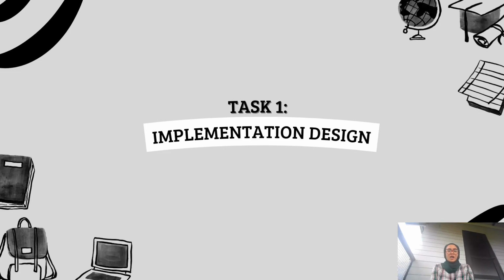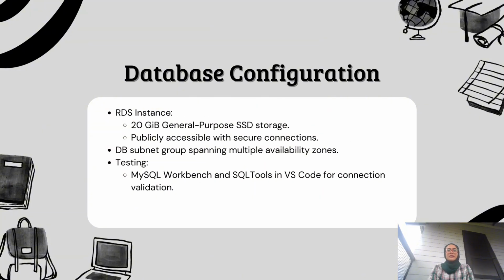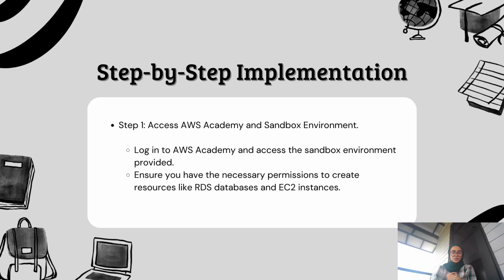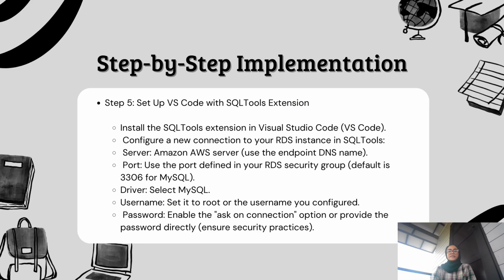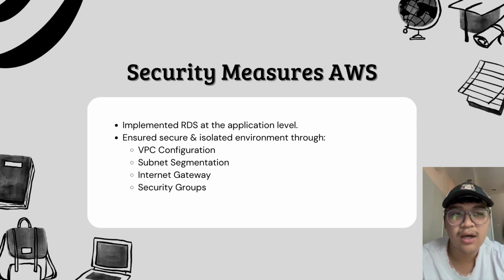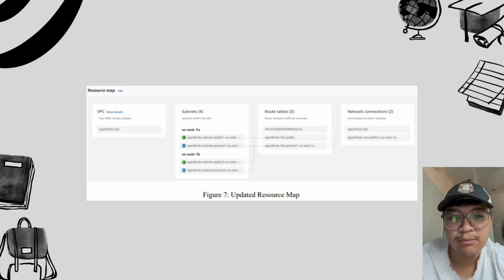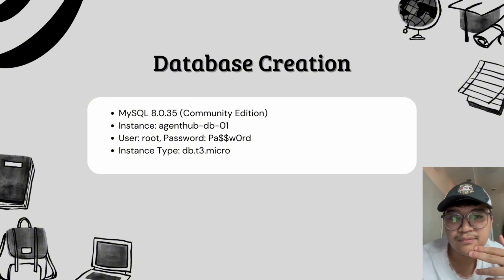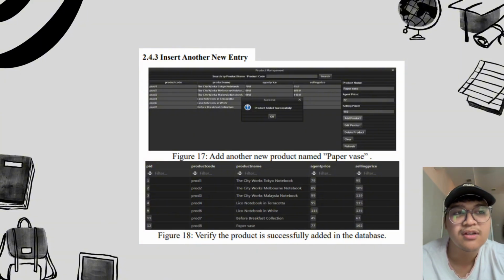CCS6344 DATABASE AND CLOUD SECURITY (GROUP 47)